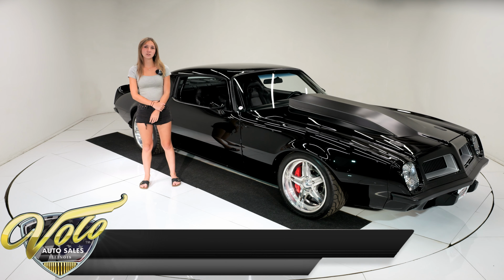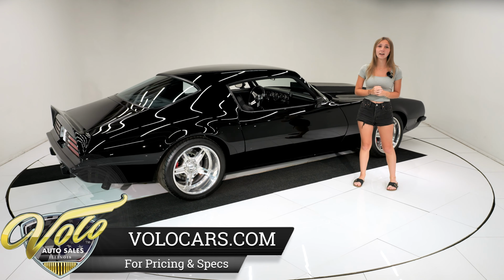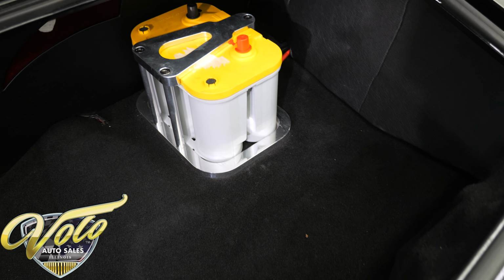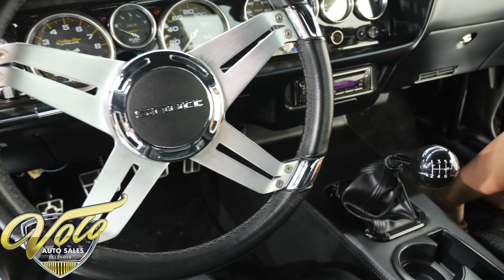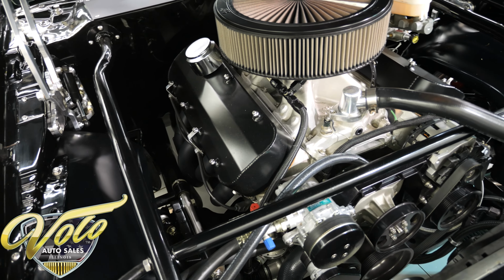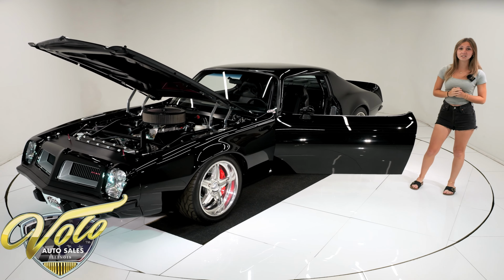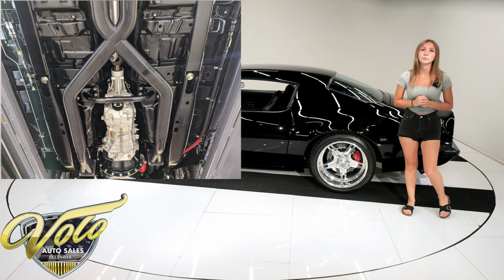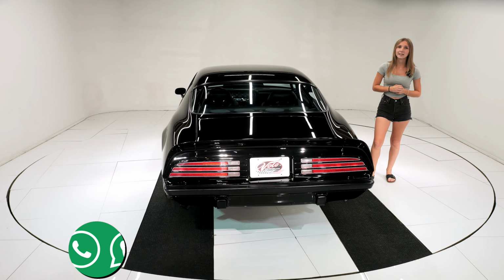1974 Pontiac Firebird Pro Touring for sale at Volo Auto Museum (V21533)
This is legit, the real deal! 785 horsepower Dart engine and a full chassis that qualifies this car for the track. Only 580 miles on a high end build. Incredible performance and handling, yet it will pamper you in soft ultra leather, a premium sound system and cold a/c. It's show quality out. It would cost 1/4 million dollars to take a car to this level at a professional shop. Your search for the perfect pro touring car is now over!

EXTERIOR: Show quality paint and body work! It's literally like looking into a black mirror. The PPG paint has been expertly applied and polished to a highly reflective finish. Down the side of the body is 100% straight as an arrow and the gaps are consistent all the way around. The rain gutters, emblems and door handles have been shaved/smoothed. The doors open with electronic poppers via remote and close like a new car. All the glass is brand new with new weather stripping too. It has a rear spoiler and a fiberglass cowl induction hood that has Aero catch hood pins. It has LED front running lights and a Detroit Speed bright headlight kit. The dual sport mirrors are electronically controlled. The wheels have been upgraded to Billet Specialties five spoke chrome mags that are wrapped in BF Goodrich G-Force T/A tires. They are monstrous size 335/30ZR18 in back and size 275/35 ZR18s up front.

INTERIOR: The interior has been completely customized and upholstered in glove soft ultra leather! Let's start with the Cerullo front bucket seats that will hold you in place as your carving up the curves. They are equipped with Simpson 5-point racing harnesses. The Hurst six-speed shifter pokes up through a custom ultra leather wrapped mile long center console extends to the rear seats and is complete with cup holders, armrests, and a storage compartment. The rear seat has been reupholstered to match the front. The door panels are wrapped in ultra leather and include billet switches for the power windows and have custom molded speakers. The headliner has been replaced and the builder added a modern overhead console. The dash pad was replaced and a custom panel housing Auto Meter Carbon Fiber Ultra-Lite gauges has been installed. Also, the Vintage Air controls and a control for the power mirrors are mounted on the custom dash panel. It has a tilt steering column with an awesome Shutt leather wrapped steering wheel. The stereo system has been highly upgraded including a Kenwood detachable face stereo, 2 5.5" door panel speakers, 4 6x9 speakers on the rear shelf and a subwoofer mounted in the trunk all by Focal. That is mounted alongside a JL Audio amplifier. A custom roll cage that has been neatly installed and concealed wherever possible is in place. It does not interfere with front seat access and the rear bar swings out with a quick release pin so it can be accessed easily by passengers. The roll cage also adds to the body's rigidity which improves handling. This car is tight in the turns!

ENGINE COMPARTMENT: Pop the hood and take a minute to soak it all in! The power plant is a ginormous 537 cubic inch dyno tuned engine creating 785 horsepower and 670 ft lb of torque. It has a Dart Big M block, Callies crank, Manley rods, JE Pistons, Comp roller cam and lifters, Dart Pro 1 aluminum heads, TD roller rockers, B&B oil pump, Moroso oil pan, Edelbrock Victor intake manifold, Quick Fuel 1050 dominator carburetor, full MSD ignition, B&M remote mount oil cooler, remote mount oil filter, and a serpentine drive system. It also has a Vintage Air A/C compressor, power steering, and aluminum radiator with dual Spal electric fans. The hinges have been upgraded with Detroit speed billet units that also have struts. The firewall has been smoothed and painted a slick gloss black. The brake Master cylinder has been upgraded with a Baer unit and the intermittent wiper motor is by Detroit Speed. The roll cage comes into the engine compartment through the firewall and adds additional structural stability to the car.

TRUNK COMPARTMENT: An electronic trunk popper was installed that opens by remote. The underside of the trunk lid and jambs are painted as slick like the body. Billet hinges were installed and the weather stripping was replaced. The entire trunk compartment has been boxed and carpeted. There is a rear panel that conceals the subwoofer and amplifier. The yellow top optima battery has been relocated to the trunk and has a custom billet mount.

CHAPTERS
0:00 Intro
0:56 Body & Exterior
2:03 Trunk
2:38 Interior
4:43 Engine
6:03 Undercarriage
8:29 Outro